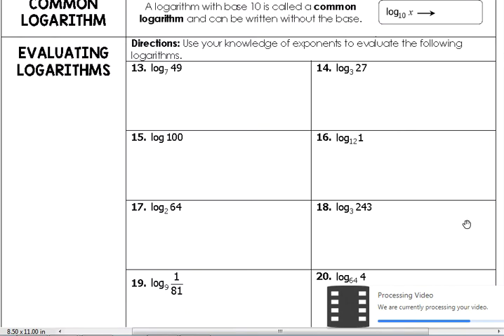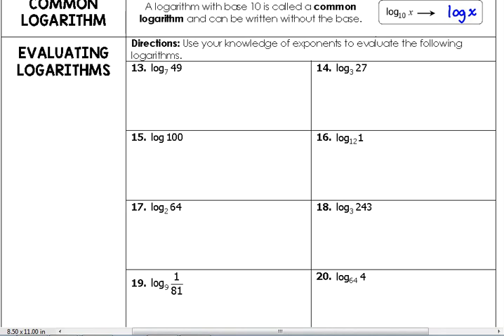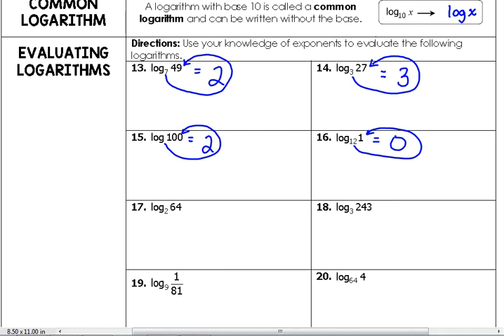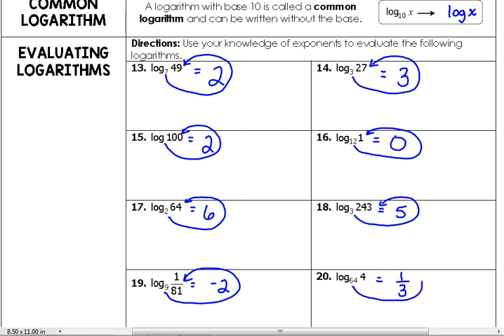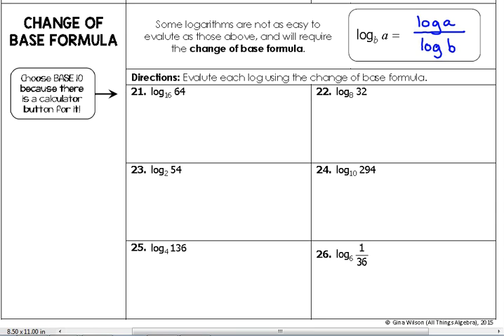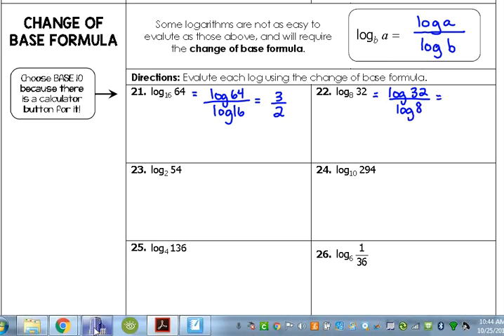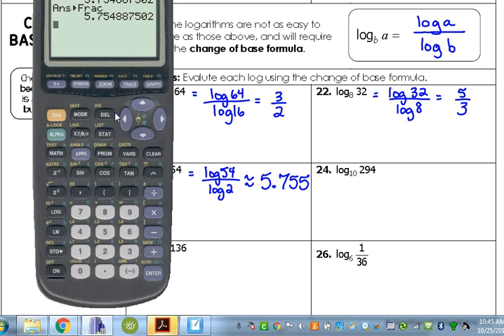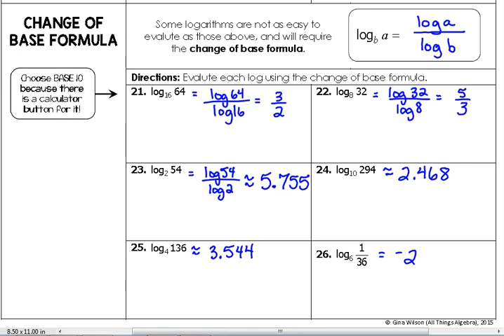Day 40 Lesson~Evaluating Logarithms (H)